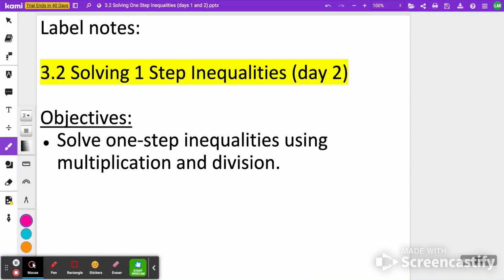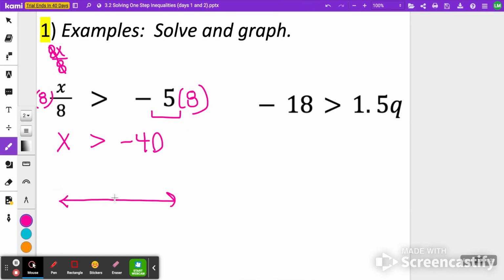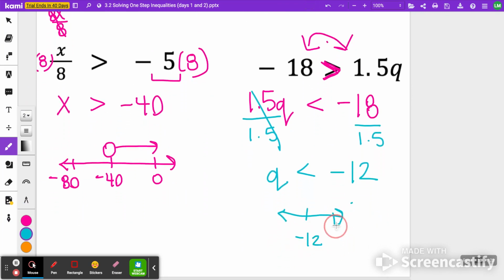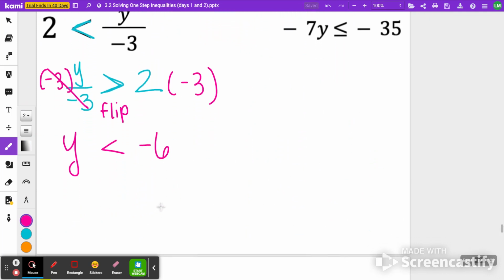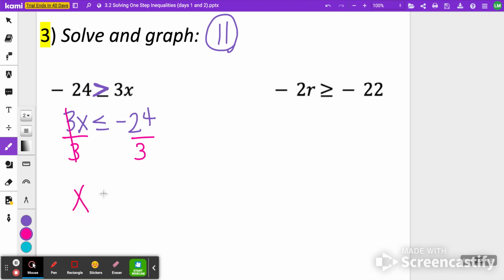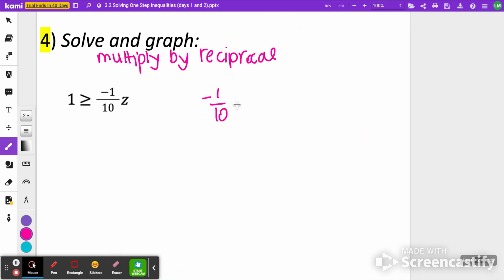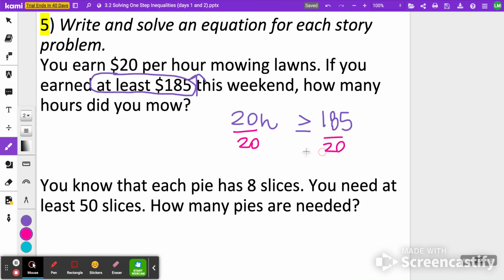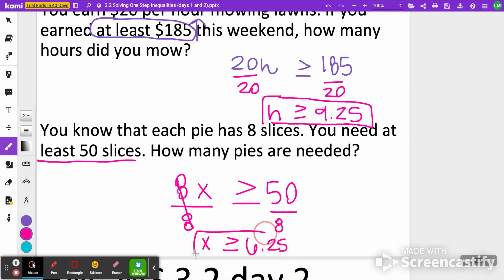3.2 Solving One Step Inequalities (day 2)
How can you solve one step inequalities with multiplication and division?
What happens when I divide or multiply by a negative number?
When do I 'flip' the inequality symbol as I divide?